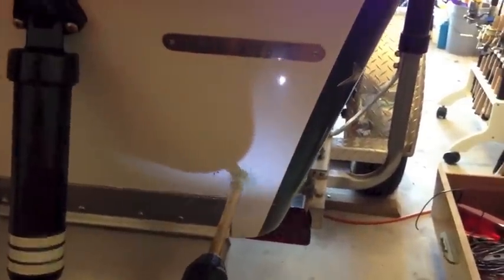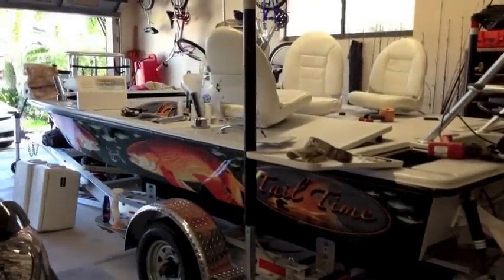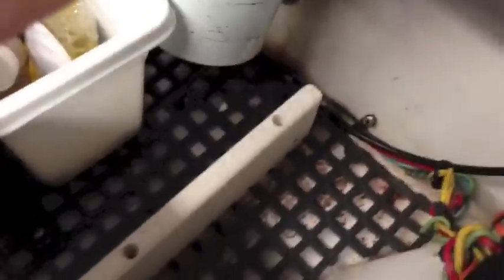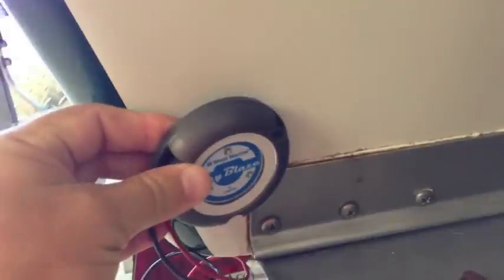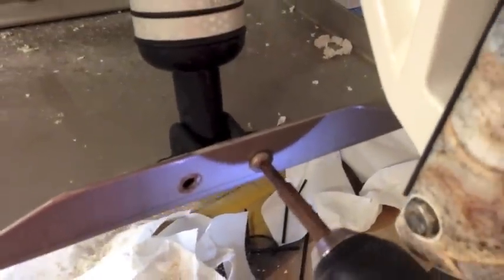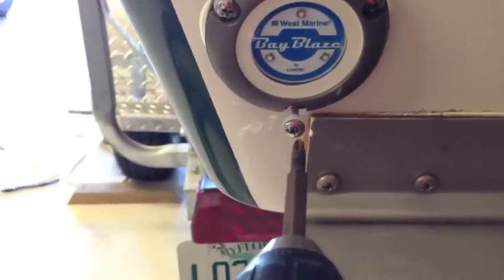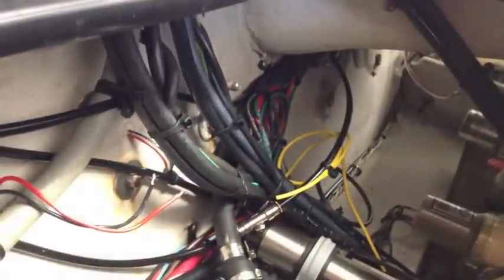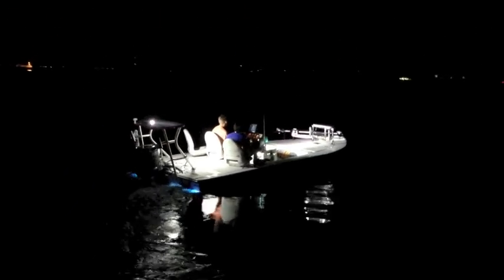Underwater LED Light Installation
Step by step underwater LED light installation on a 1998 Bay Craft 18.5 Flats Edition.  Bay Blaze West Marine brand LED underwater lights, through hull application.